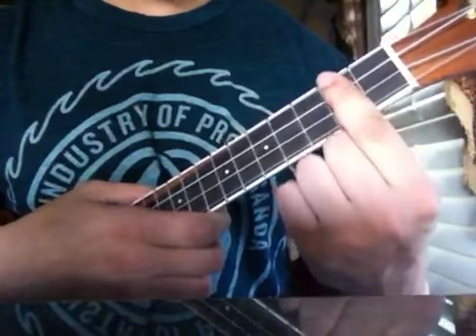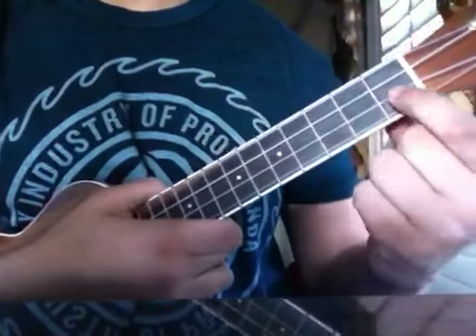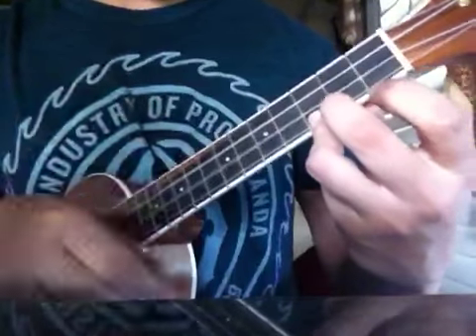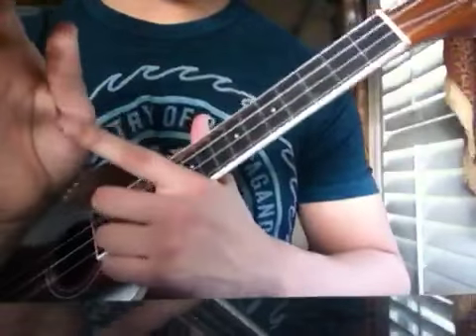Ukulele Tutorial [ Forget you (edited version) - Cee lo Gre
Dan Ibarra